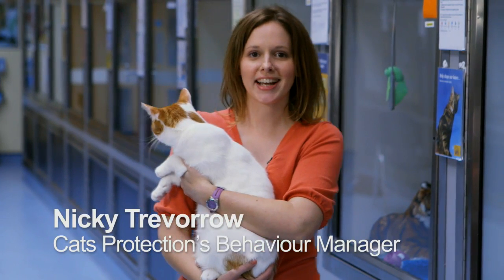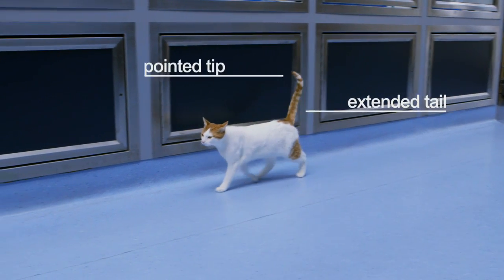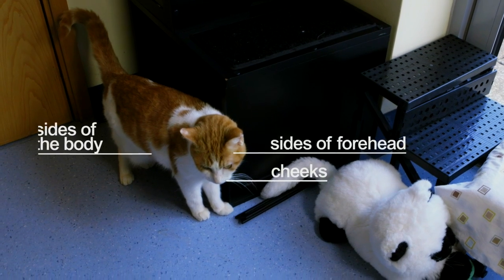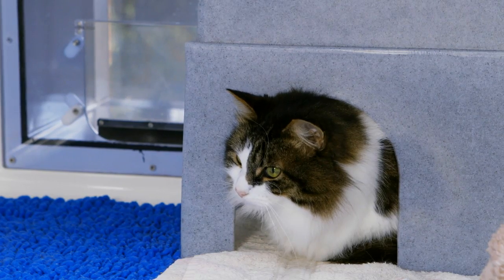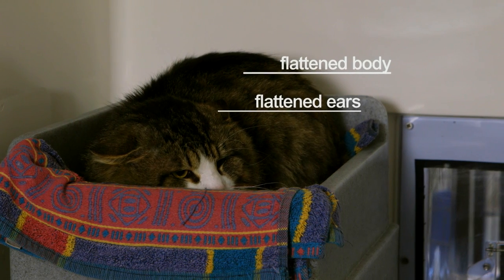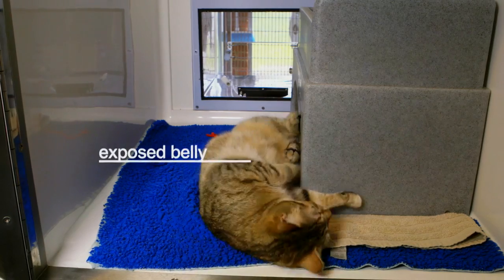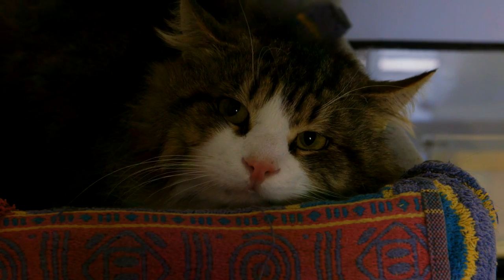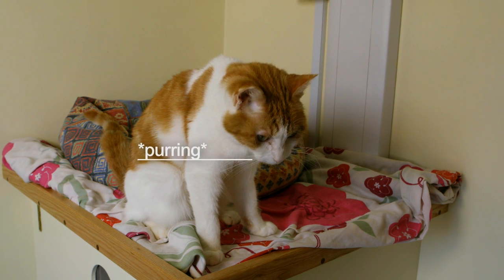Cats Protection - Body language in cats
AGENCY: ON-Broadcast   ROLE: Videographer, Producer/Director, Editor, Camera